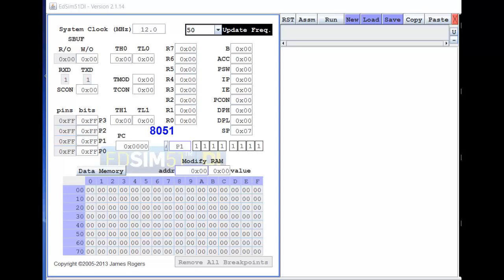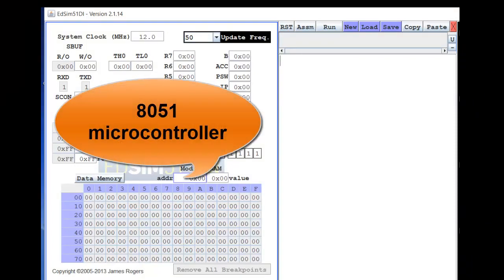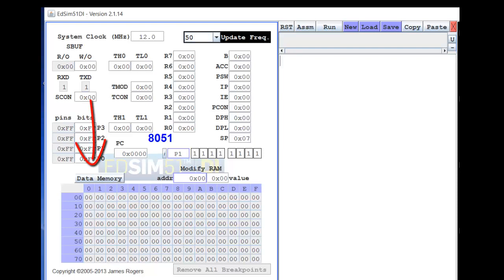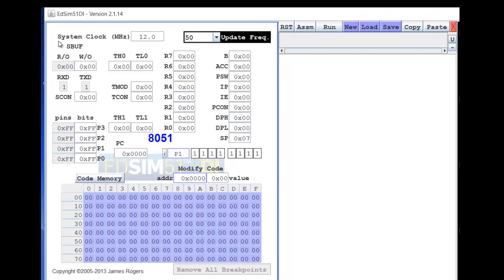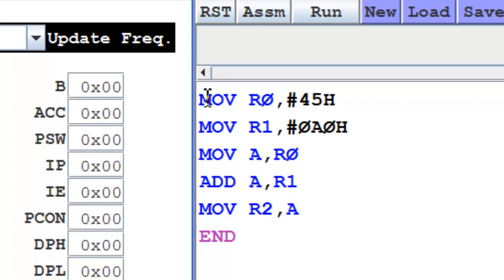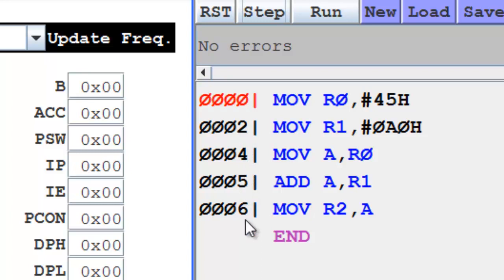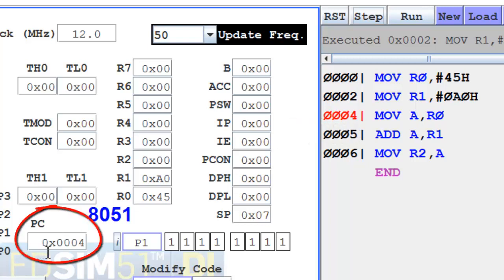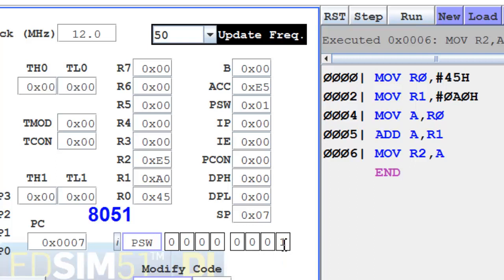8051 microcontroller programming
This tutorial introduces programming of 8051 and use of EdSim51 Simulator for 8051